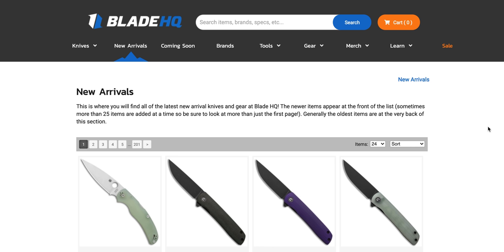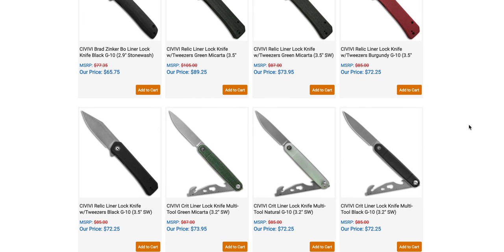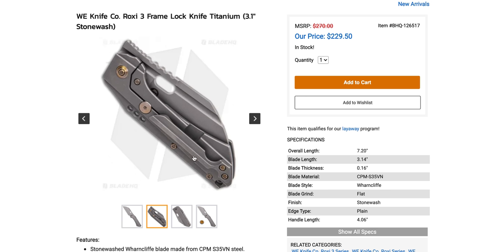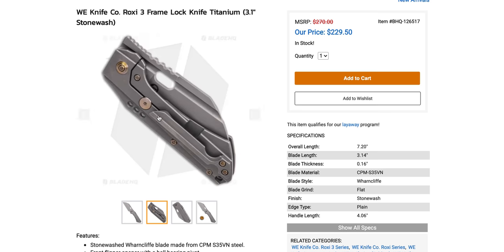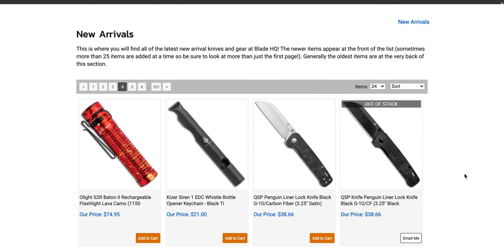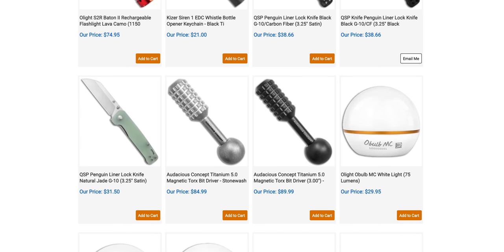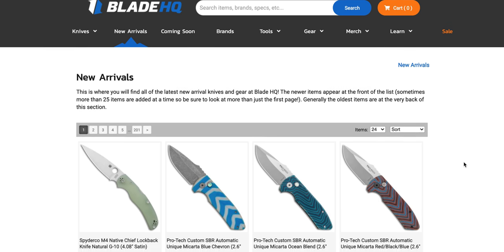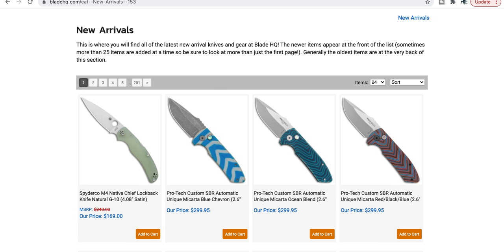There's Actually New Stuff? - New Arrivals At BladeHQ!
Commentary on some new items at BHQ.